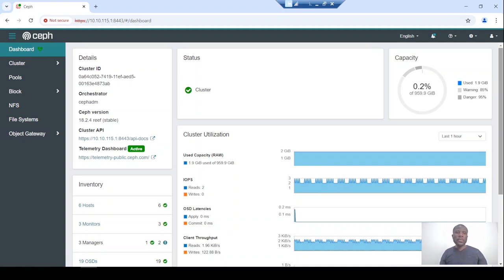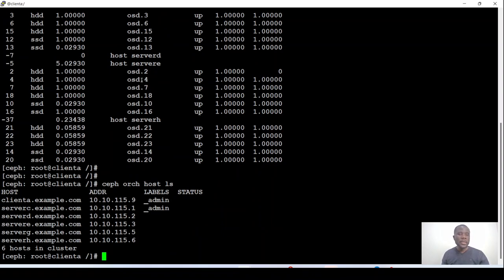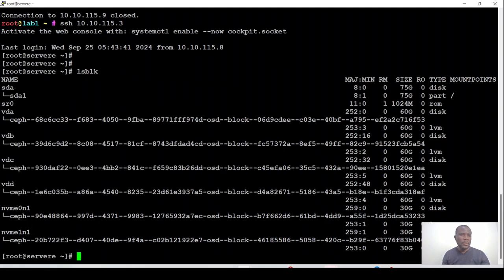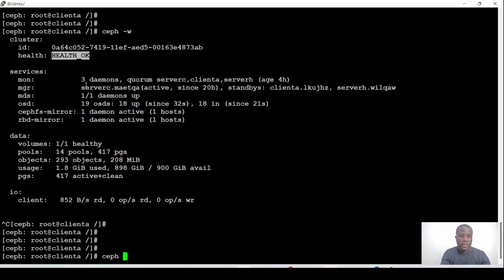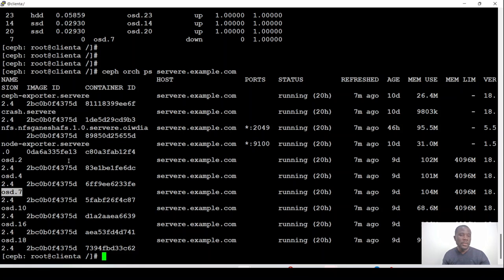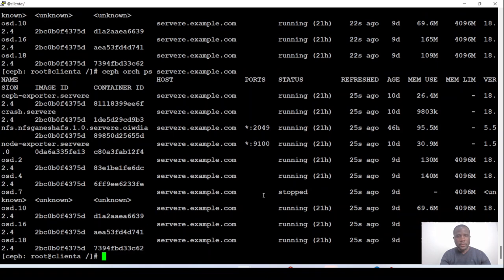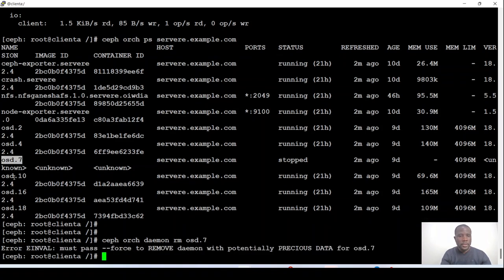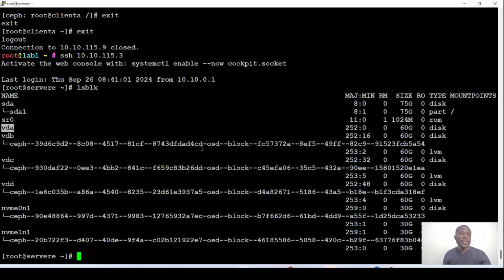Safely Removing OSDs from Ceph Cluster: Disk Zapping & CRUSH Map Explained | Step-by-Step Guide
In this tutorial, I’ll guide you through the complete process of safely removing an OSD from a Ceph cluster and performing disk zapping. Designed for Ceph administrators and students, this video is a step-by-step walkthrough of best practices for OSD management.

🛠 What You'll Learn:

*How to locate the drive linked to a specific OSD using the Ceph Dashboard
*Understanding the CRUSH Map and its role in OSD removal
*Listing all daemons on a node from the Cephadm shell
*Safely removing an OSD:
   Stopping the OSD
   Marking it as "out"
   Waiting for cluster rebalance
   Removing OSD from the CRUSH Map
   Removing OSD from systemd

*Deleting a daemon with the Ceph Orchestrator
*Using the ceph orch device zap command to wipe all data from a device

This comprehensive guide will help you master OSD removal and device management in your Ceph environment, ensuring smooth and safe operations.

📞 Need expert assistance with Ceph clusters? Reach out to ECINTELLIGENCE for professional support on deployment and troubleshooting!